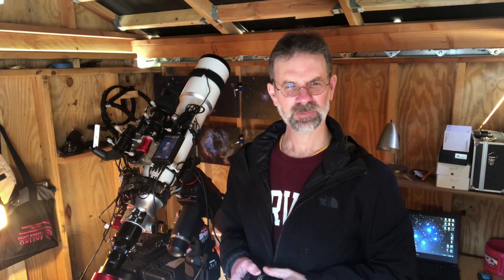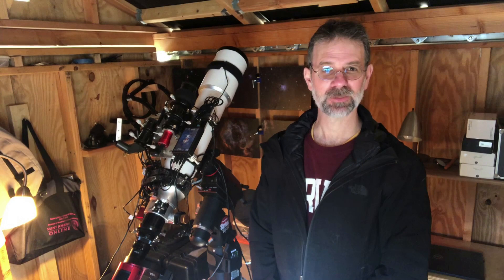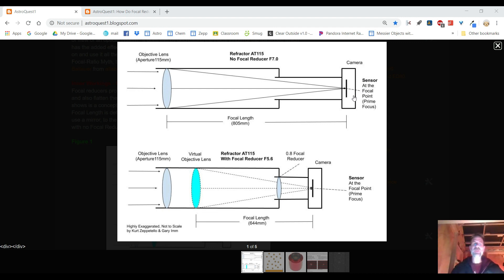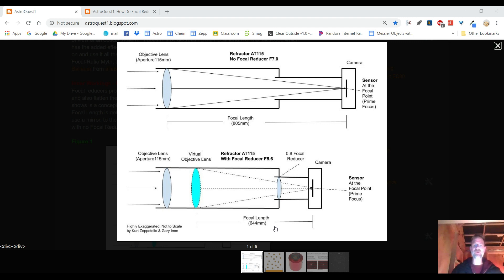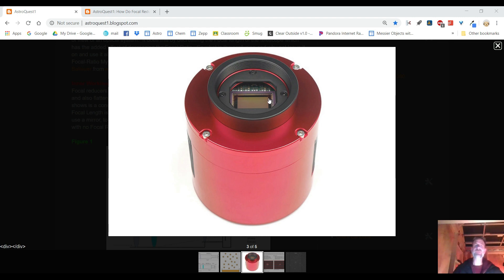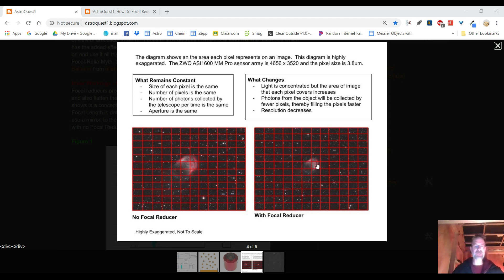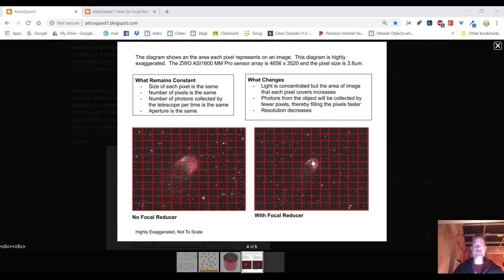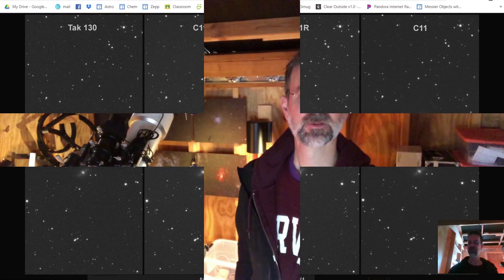How A Focal Reducer Works! - In Detail.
Are you wondering whether or not to use a Focal Reducer or not quite sure how they work? This video was made to answer some of those questions.